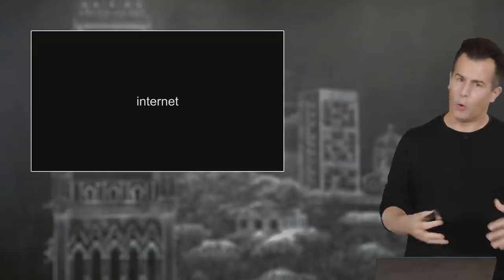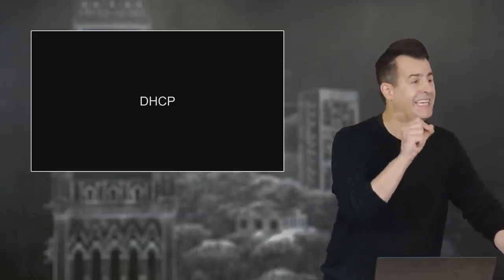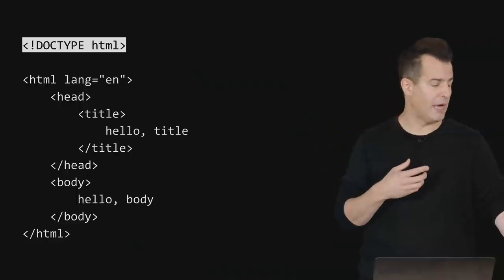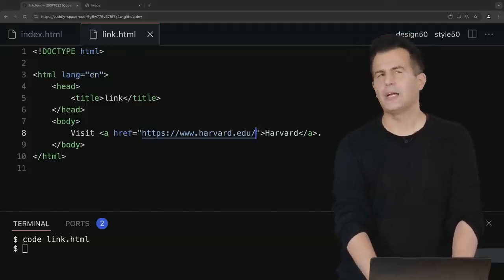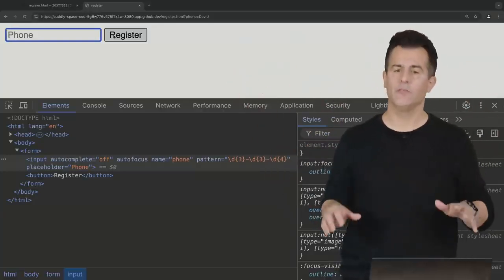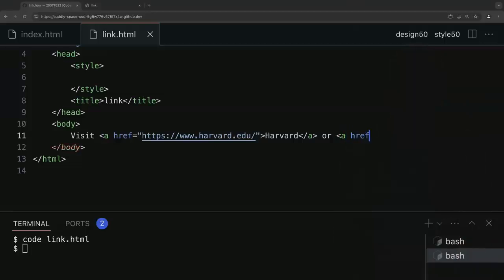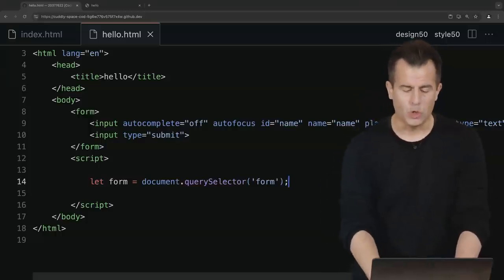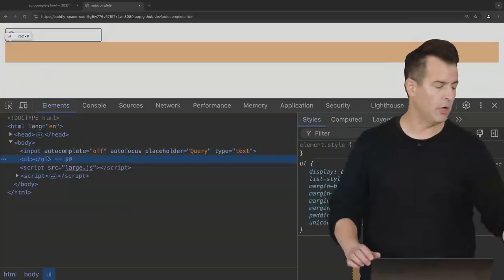CS50x 2025 Lecture 8 HTML CSS JavaScript